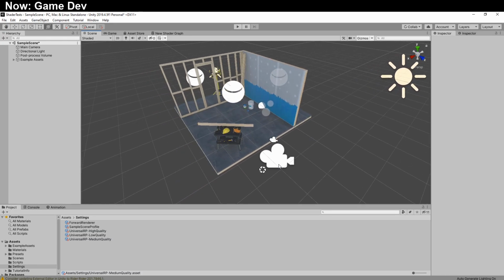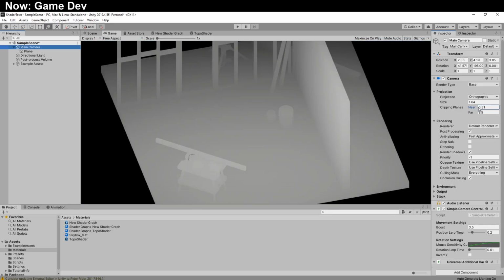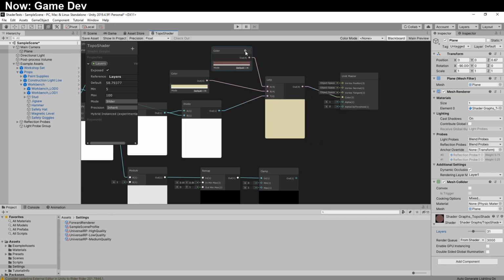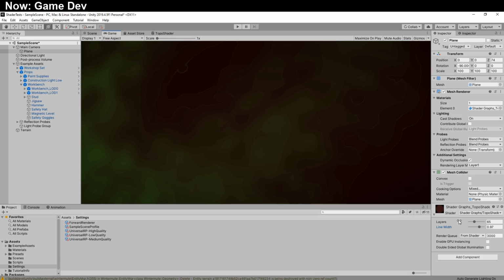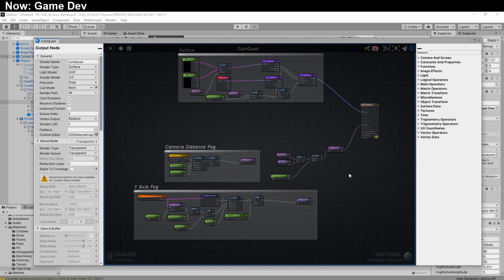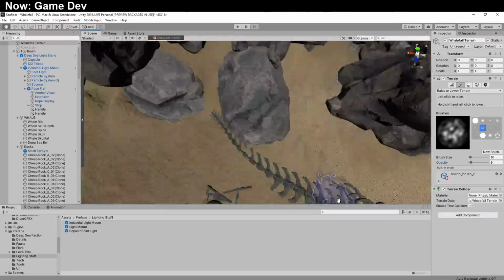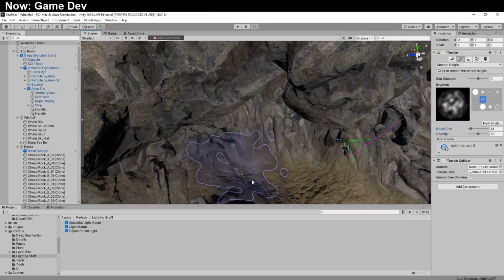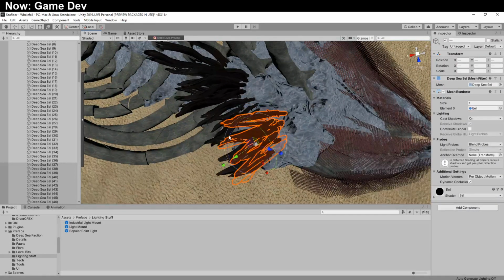Twitch Stream: Topo Shaders and Rocks